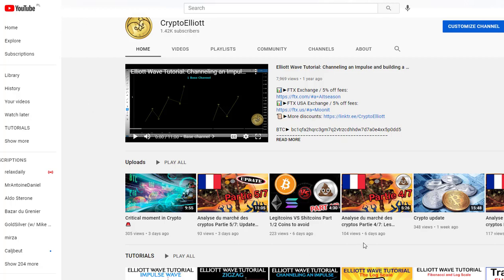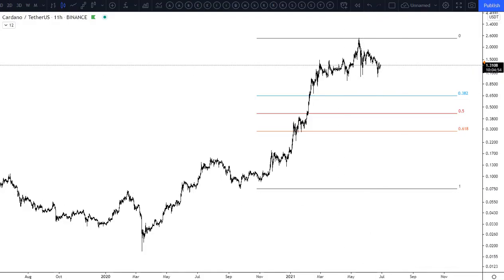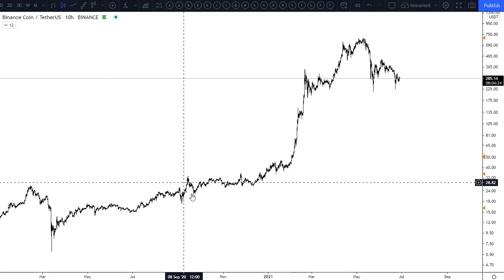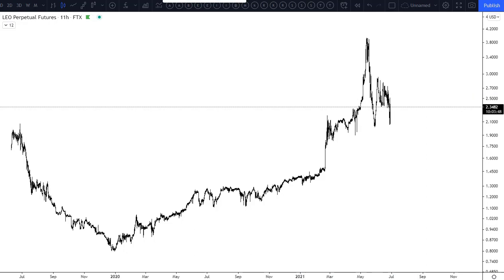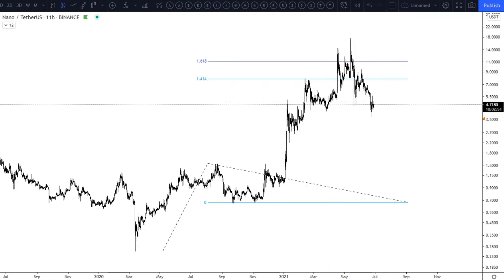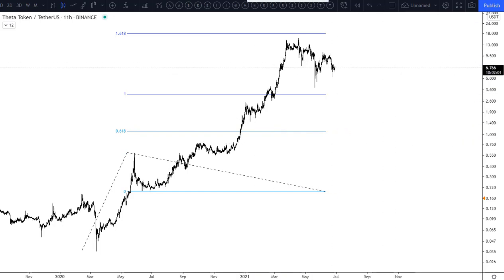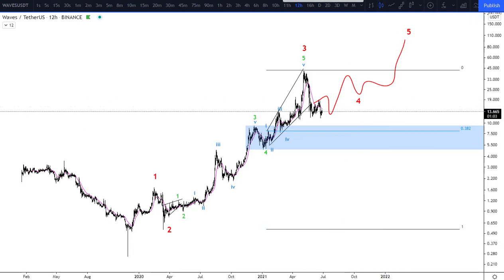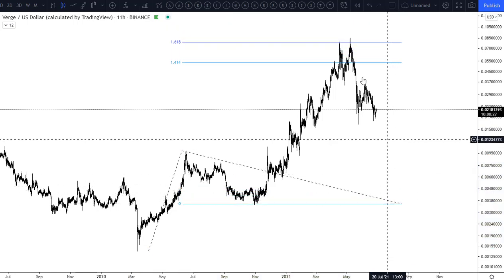Legitcoins VS Shitcoins Part 2/2 Coins looking great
📚Free Educational Videos
🎓Certified Elliott Wave Analyst CEWA
Timestamps 🕒
0:00 ETH
0:55 ADA
1:06 SOL
1:27 BNB
1:38 FTT
1:47 LEO
2:04 MATIC (Polygon)
2:17 ENJ
2:43 NANO
3:03 XLM
3:11 ONE
3:18 DOGE
3:44 THETA
3:53 VRA
4:04 TEL
4:22 WAVES
4:36 ZEN
4:46 FUN
4:58 CHZ
5:03 XVG
5:13 REN